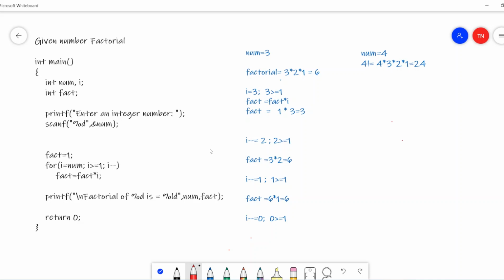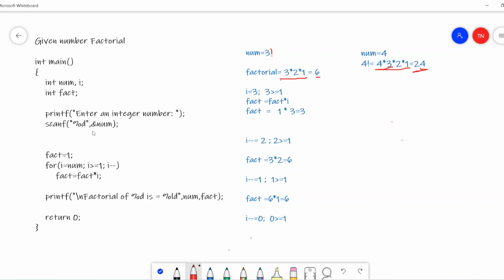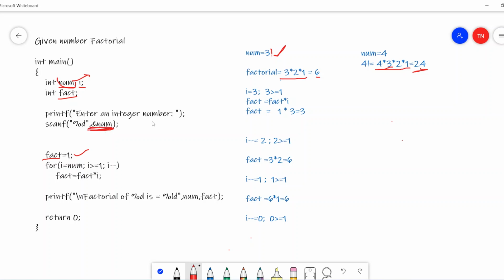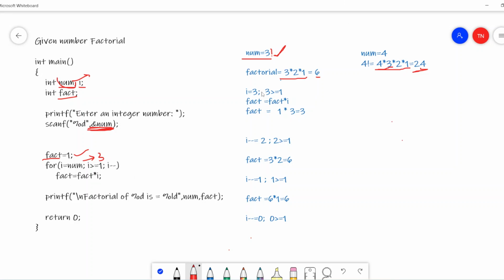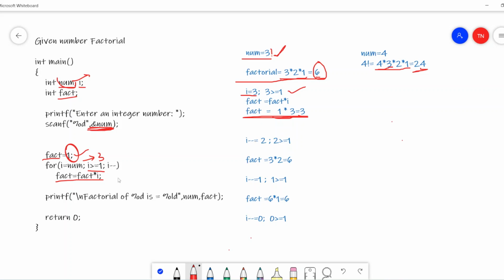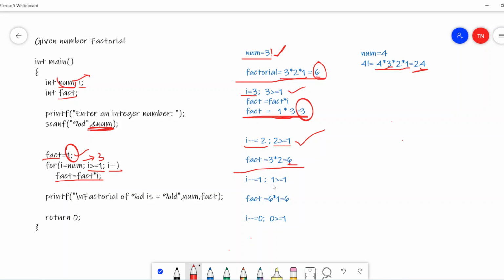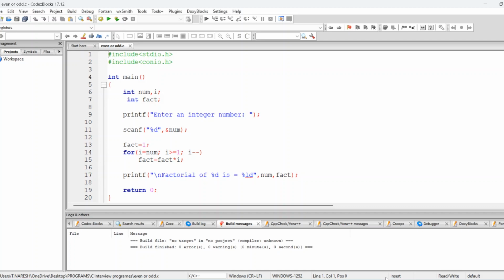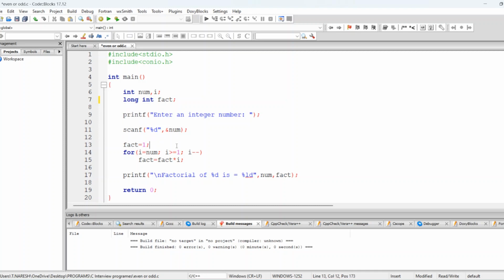C, Factorial of given number